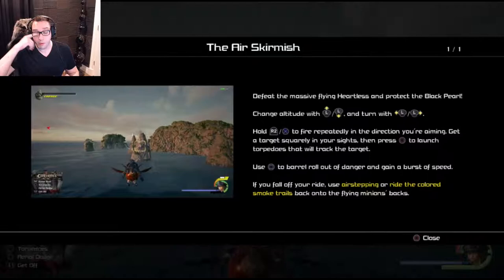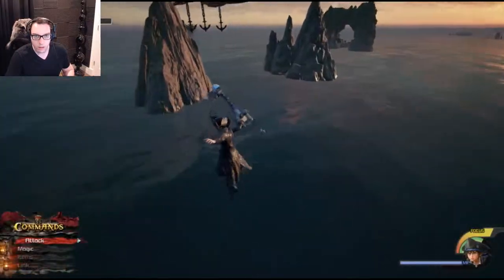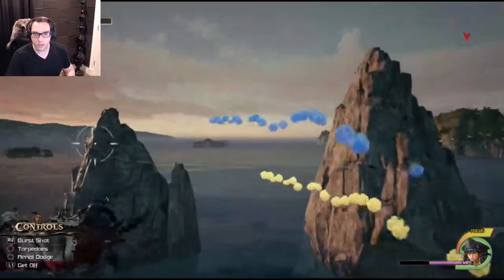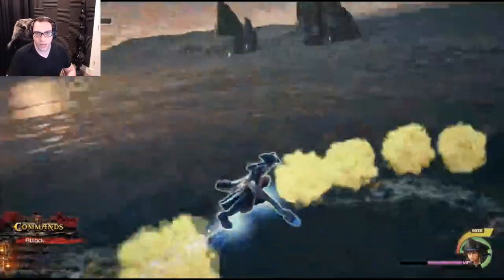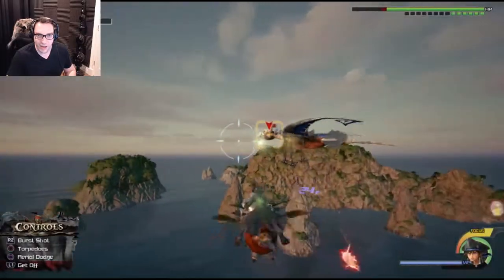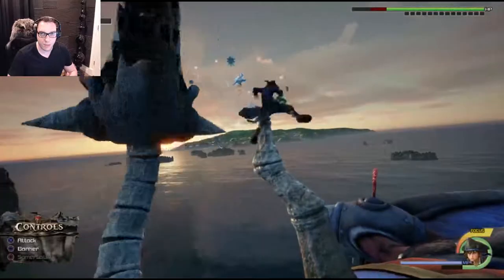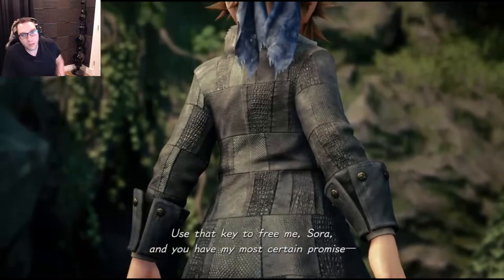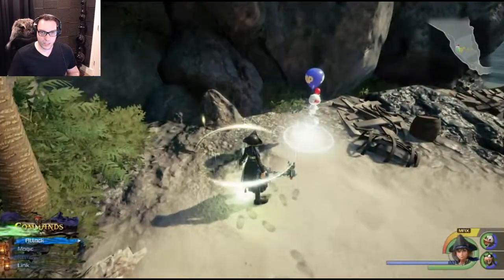DEFEATING A WEIRD VULTURE DRAGON THING!!! | Let's Play Kingdom Hearts 3 [Episode 36]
I'm so ridiculously excited to be playing Kingdom Hearts 3 on the PS4! Let's Play Kingdom Hearts 3 together on the PS4! This series features gameplay of Kingdom Hearts 3 as I play through the main questline. I love this franchise so much and I really hope you all enjoy as much as I do

📢Let's talk!

💻My Hardware:
Laptop - MSI GS73VR Stealth
Capture Card - elgato HD60 S
Microphone - Shure SM58 dynamic
Audio Interface - Behringer U-Phoria UMC202 HD
Webcam - Logitech HDPro C920
Headphones - Sony MDR7506 studio monitor